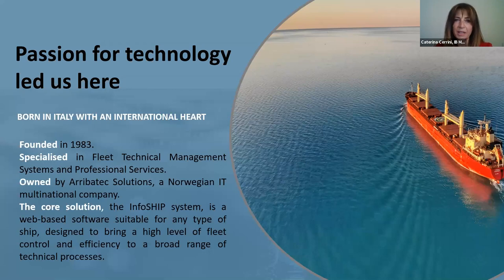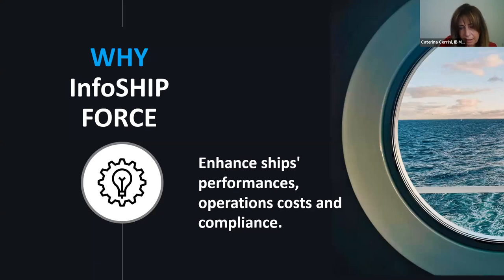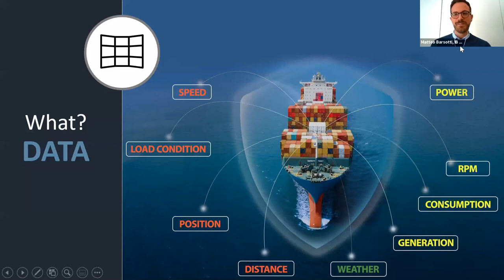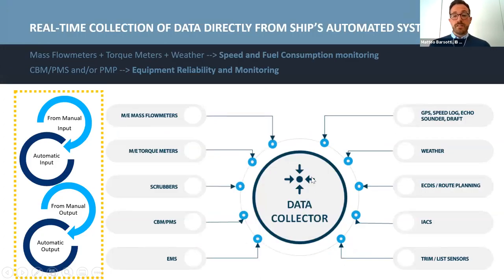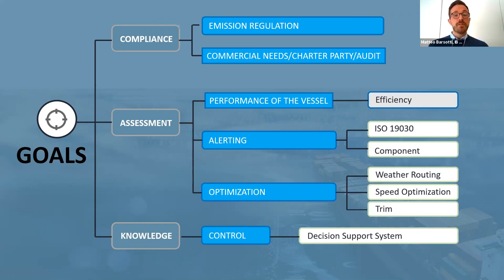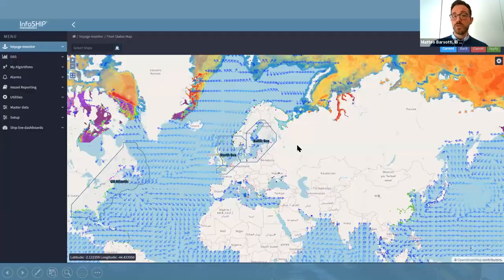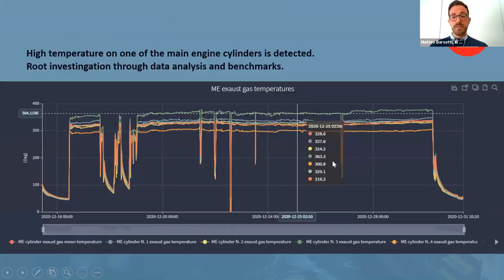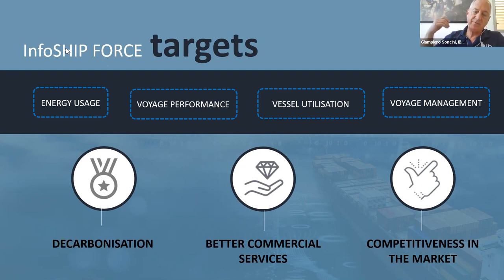Setting up a Fleet Remote Control Centre - what you need to know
Digital Ship VPO webinar hosted on May 20, 2021

Lots of shipping companies are now setting up fleet "remote control centres", or centralised systems for monitoring the performance of their fleet. It is too complex a task to do with multiple data files and spreadsheets. In this webinar we'll look at how best to do it.

Matteo Barsotti, gives his advice on how to set up a fleet "remote control centre" - what sort of information is most useful to monitor every day, to reach your longer term targets for reducing fuel consumption and emissions.

Giampiero Soncini, CEO of IB Marine, and Caterina Cerrini, head of strategic partnership with IB, explains how to go about the separate tasks of gathering data from the ships from sensors, monitoring devices and manual reports.

The discussion goes around IB Marine's two software/hardware services to assist with this, Fleet Operations Remote Control Centre (FORCE), to gather and visualise data, and InfoSHIP, to use the data to make decisions.